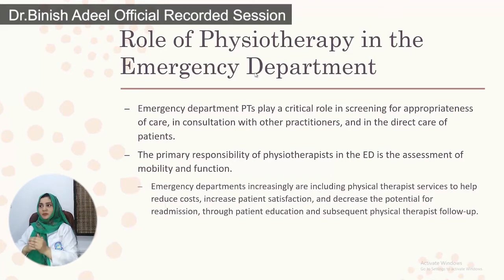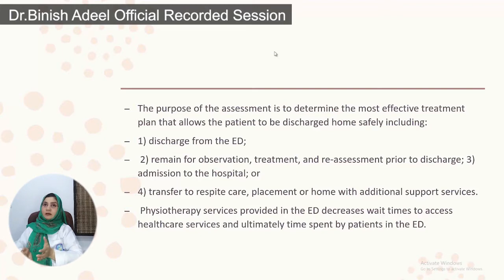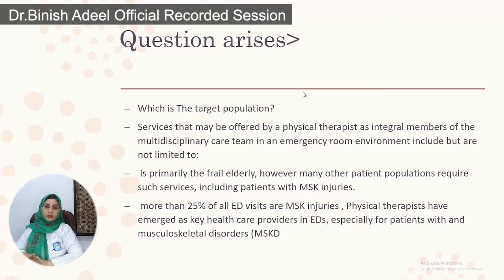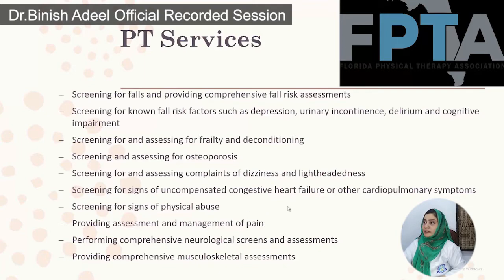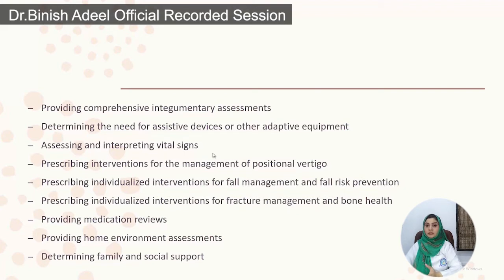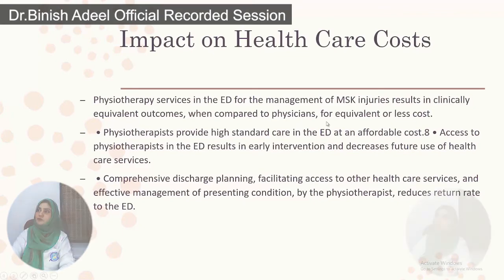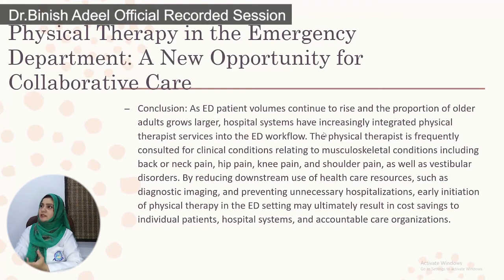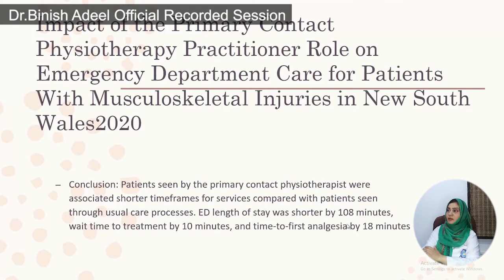Role Of Physical Therapy In The Emergency Room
Topic: Role Of Physical Therapy In The Emergency Room
Guest: Dr Binish Adeel (PT)
Host: Dr Asad Ali